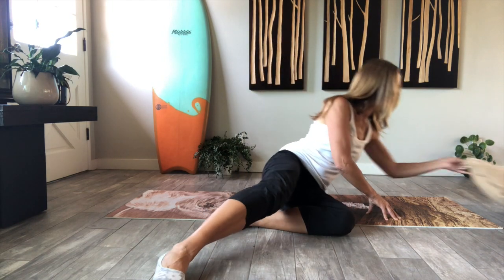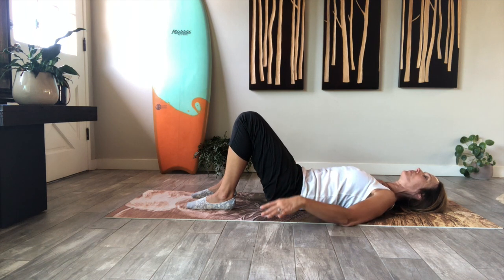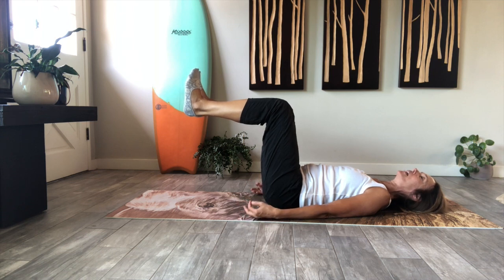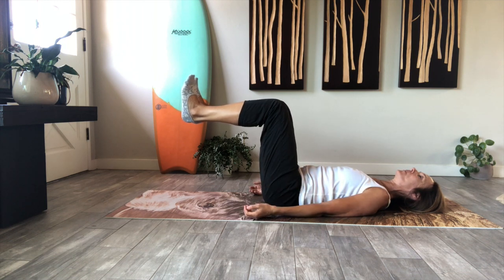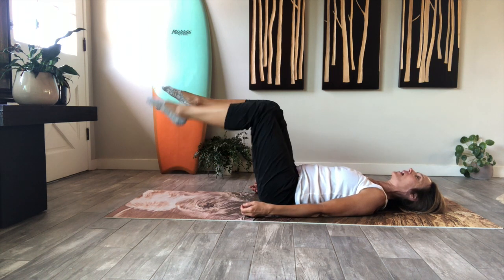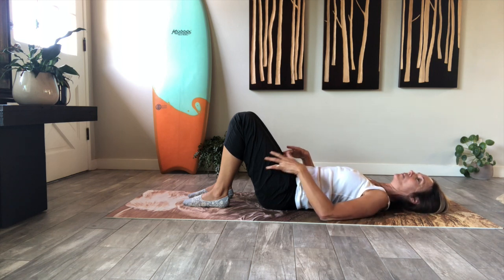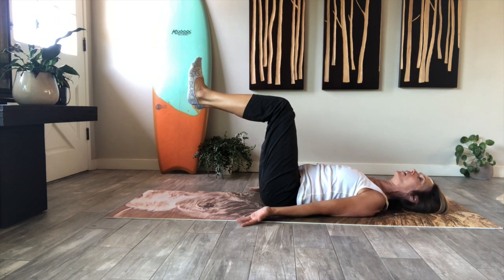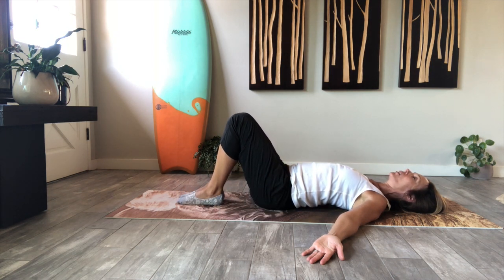Pilates for Hips and Core- PDX (Parkinson's Daily Exercise with Danica)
PDX (Parkinson's Daily Exercise with Danica) has been created to encourage movement each and every day!  When you have PD you often won't feel like moving.  These short sequences are just long enough to "start your engine" and get you moving for the day!

A strong core in addition to strong and flexible hips are imperative for mobility and balance.  This Pilates sequence has been designed to get you on the floor and move you gently through core strengthening and hip mobility exercises.  Be mindful of your movements and the muscles involved.

As you are returning to standing please take care and make sure you do not feel light headed or unsteady.  Always consult a physician before starting a new or more rigorous exercise program.  Always make sure your exercise space is free of obstacles and clutter that may cause a fall.  Listen to your body, stay cool and hydrated and most of all HAVE FUN!